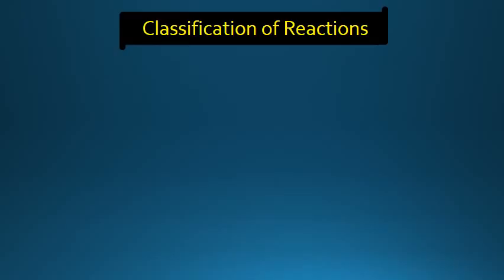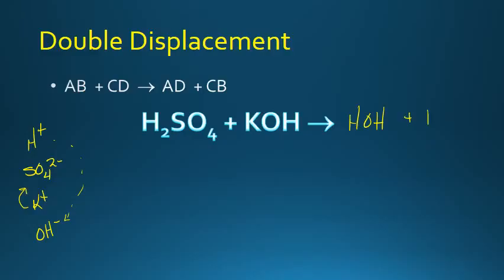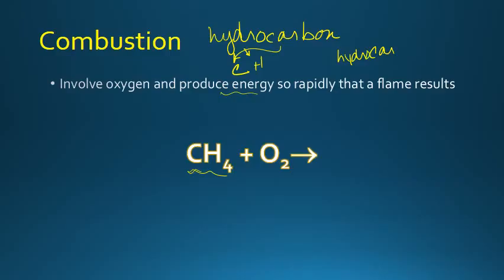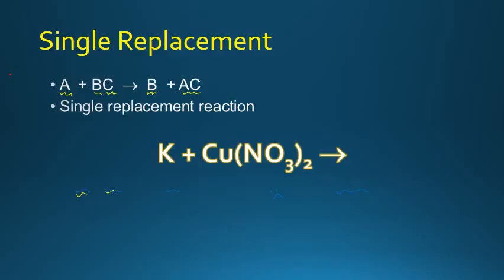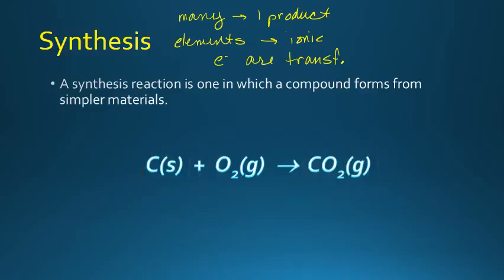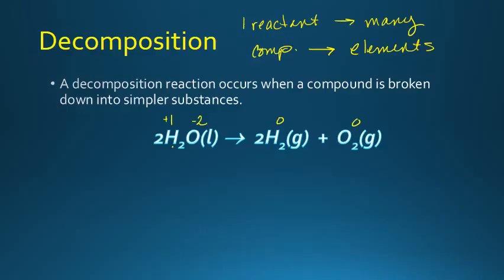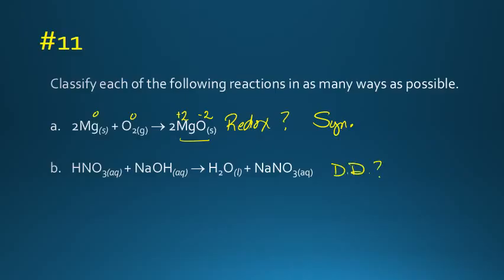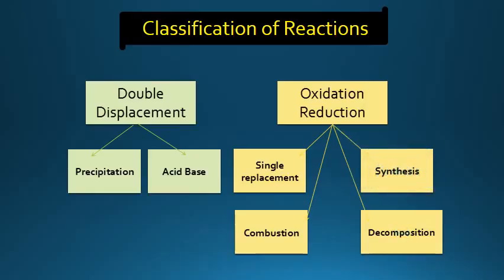08 part 10 Classification of Rxns